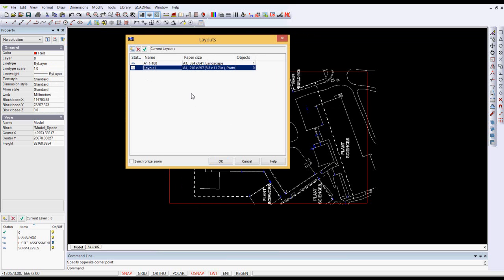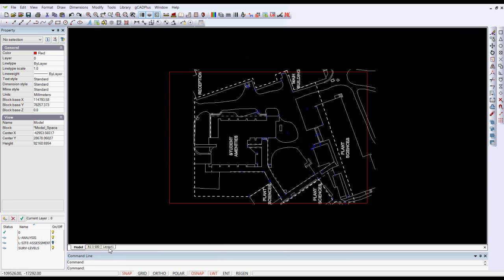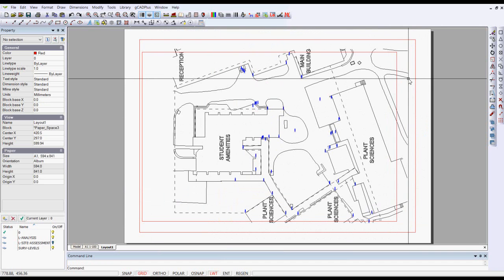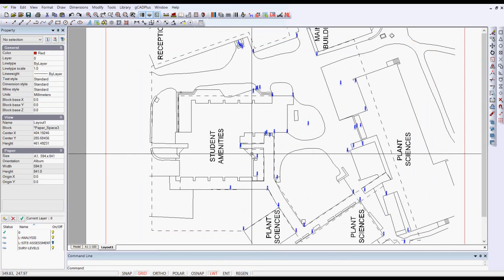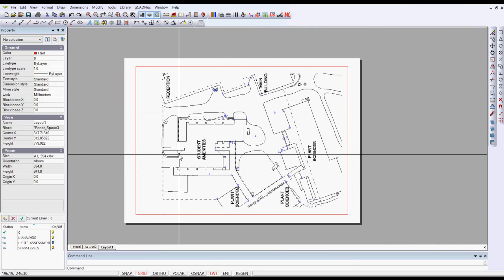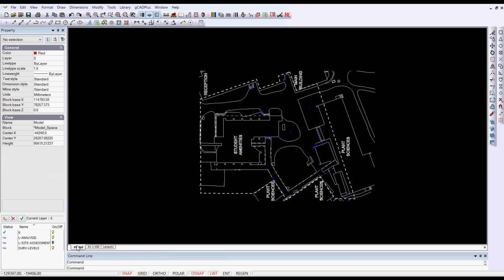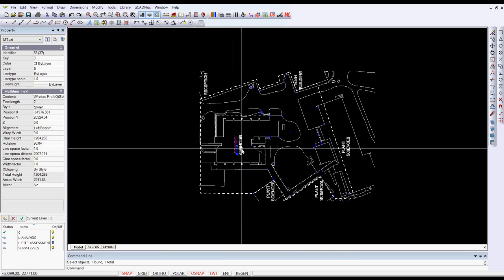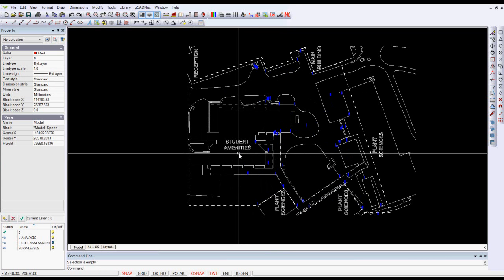Set up landscape view of model space in layout